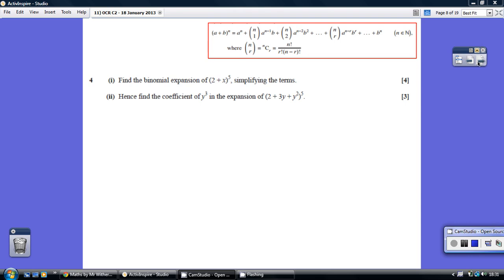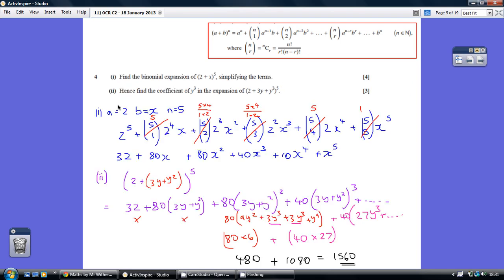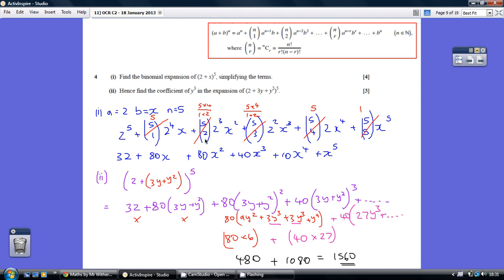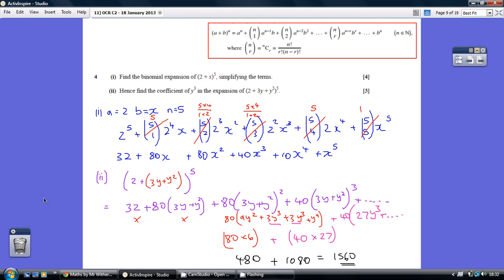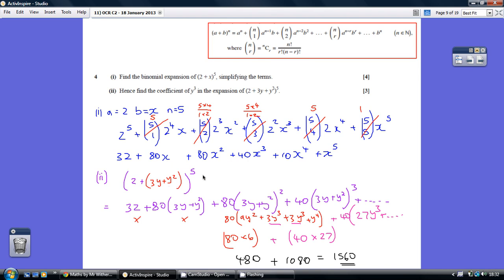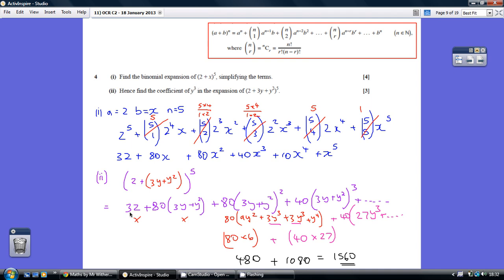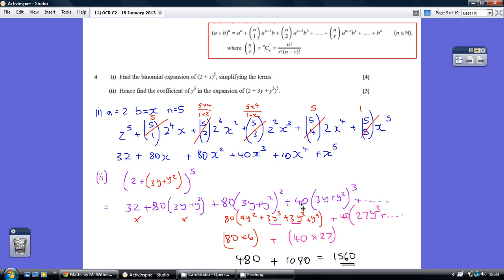11) OCR Core 2 - 18 January 2013 Q4